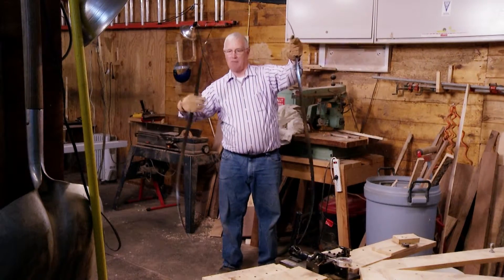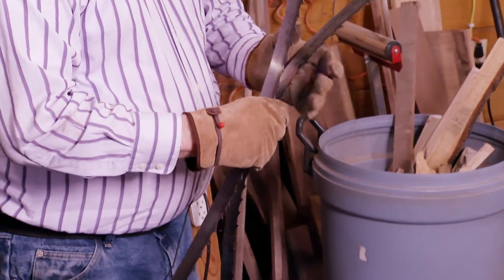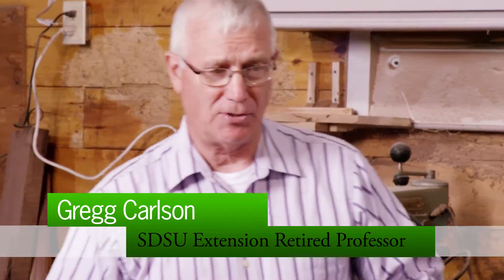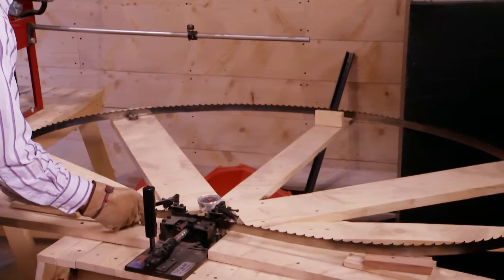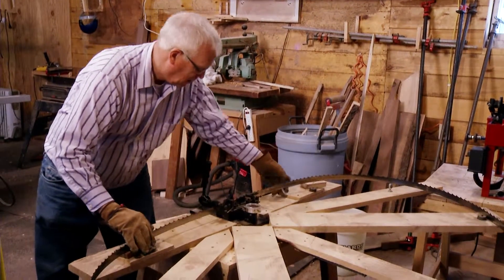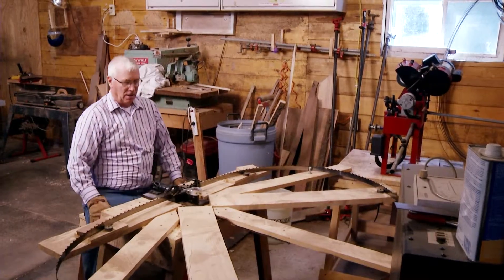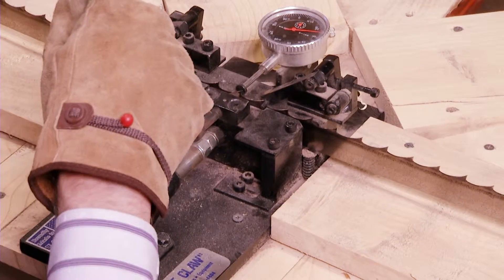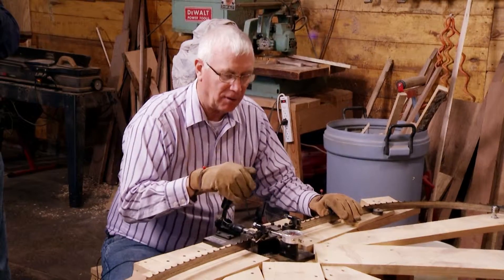Processing Wood: Maintaining Band Saw Blades Part 2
After finishing one direction of setting the blade must be flipped to check the other direction. Watch this, as well as, the other iGrow videos in the Urban Logging series for more information.

Comments by Gregg Carlson, SDSU Extension Retired Professor